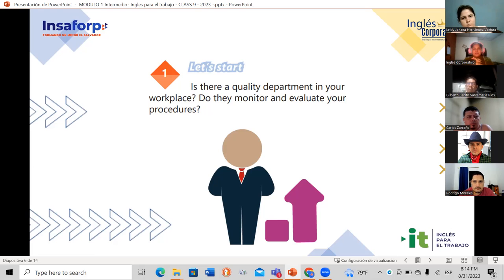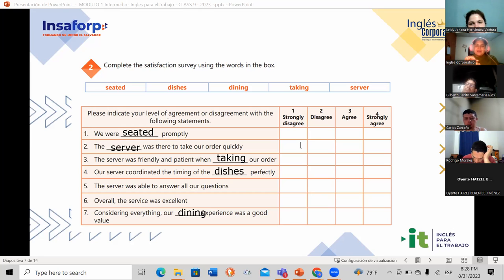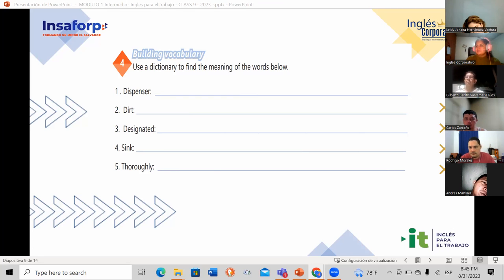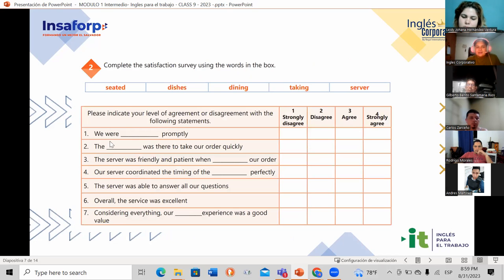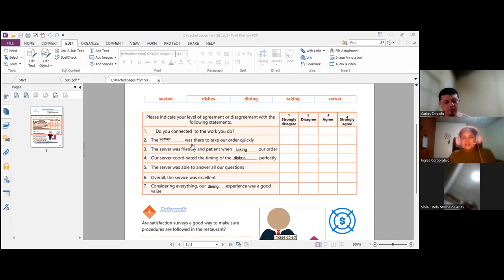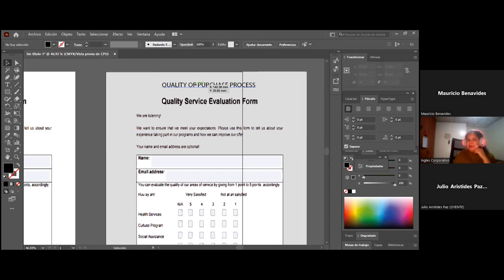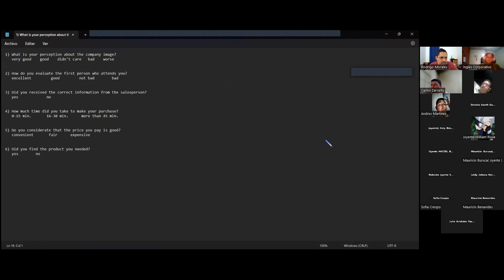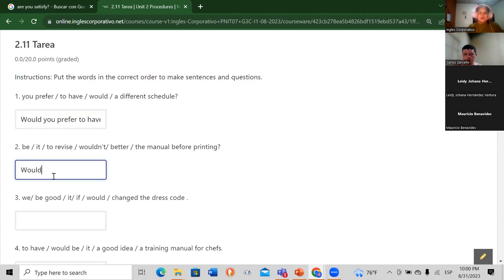Session 9- 08/31/2023-AC29750-0012-2023- Baires- How to use adverbs and transitions expression.